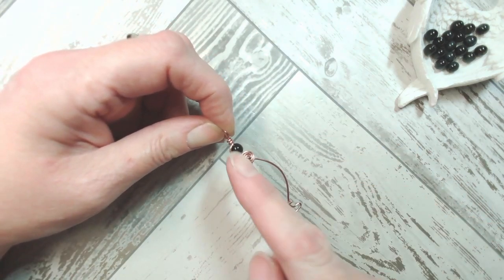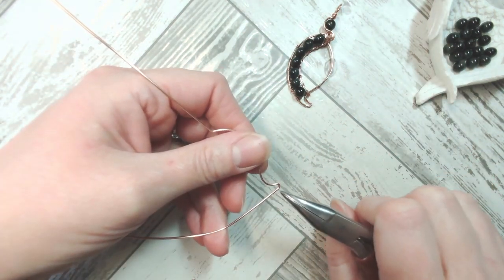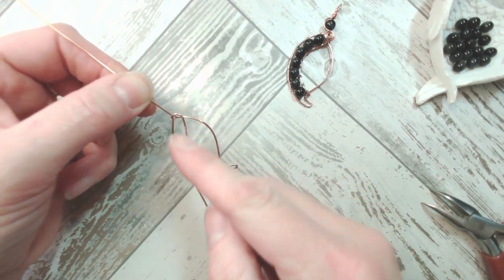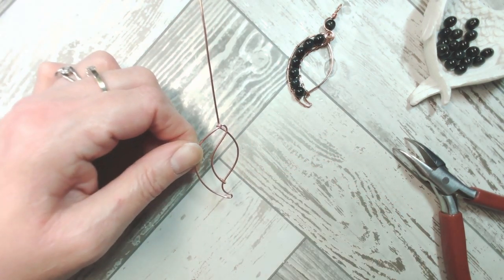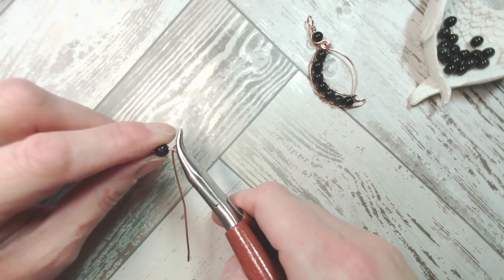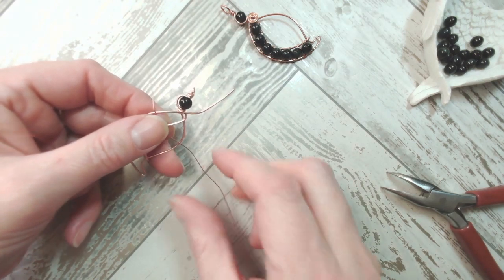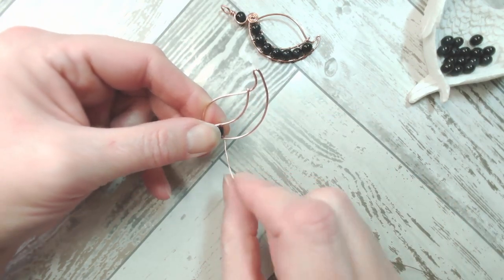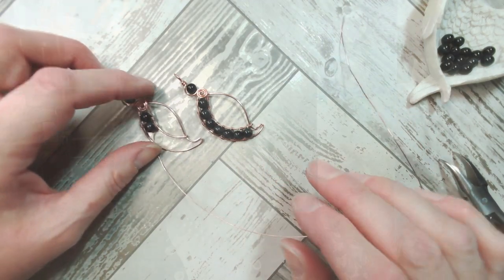Create a Beaded Petal Pendant or Full Collar Free Tutorial by Jem Hawkes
For today's free wire tutorial, I'll show you how to create a single beaded petal or leaf design which can be used as a pendant, matched up for earrings, sized down for charms, but really excels when you make multiple petals and load them all up to create a fabulous collar.

I'm demonstrating a single beaded petal in the video, you can then re-create this in graduating sized pairs either side (either with or without beads or wire weaving) and then load up onto wire or beading thread with a matching bead between each petal drop to re-create the design I'm wearing throughout the video.

Hope you love this as much as I do, it feels like a million dollars when being worn.  It's another mindful design that is relaxing to create.  Love, Jem xxx

This LinkTree will give you access to ALL of my social accounts in one place: